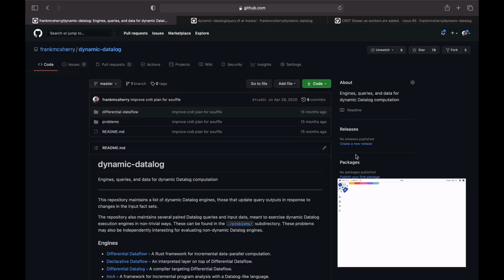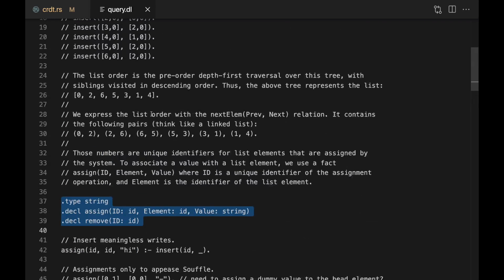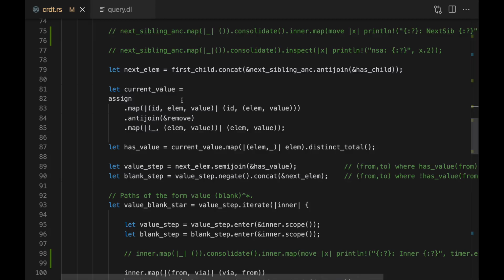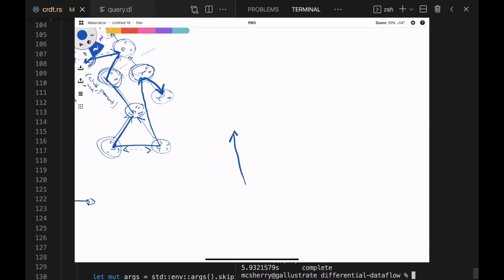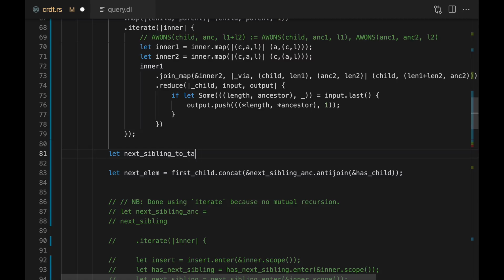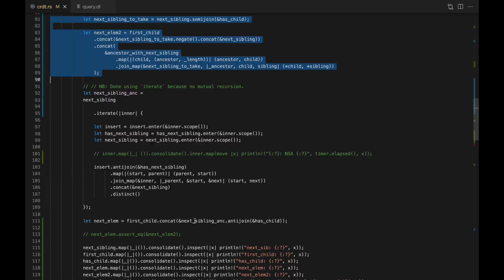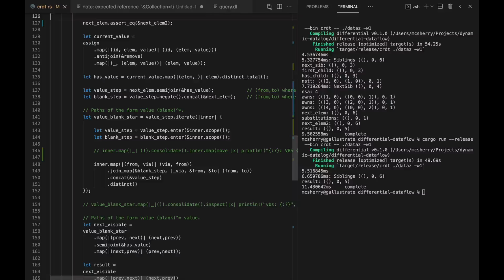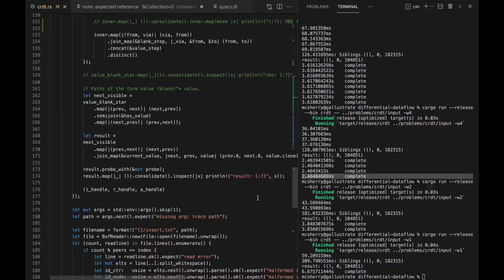CRDTs in Differential Dataflow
Following up on an idea of some other folks, we explain the RGA CRDT, its casting in Datalog, and its translation into differential dataflow. There is a filed scaling issue we take a stab at improving! Will we, or won't we?

We will, kinda. It gets better in the next episode though.